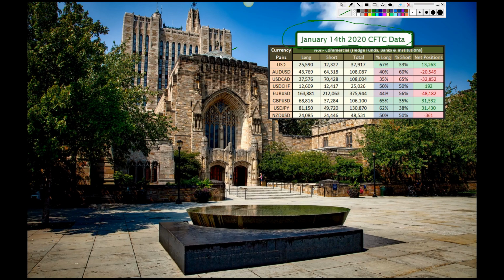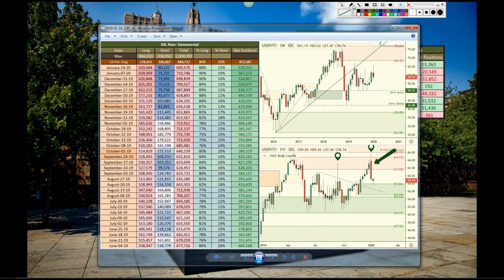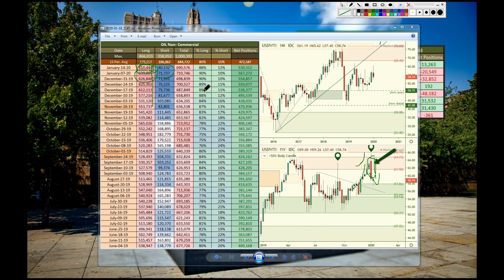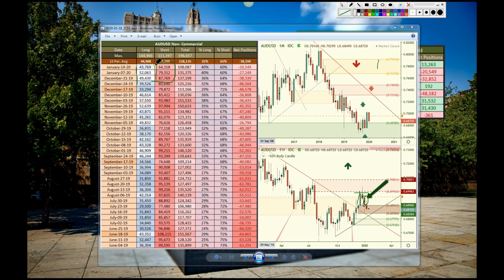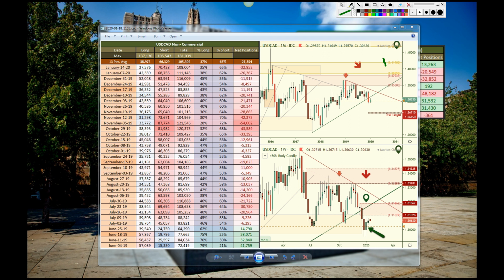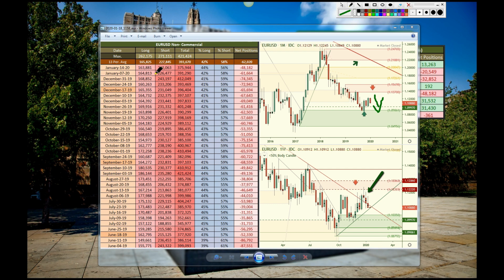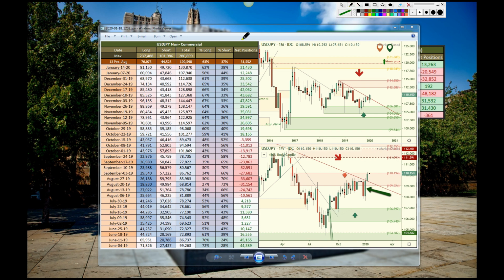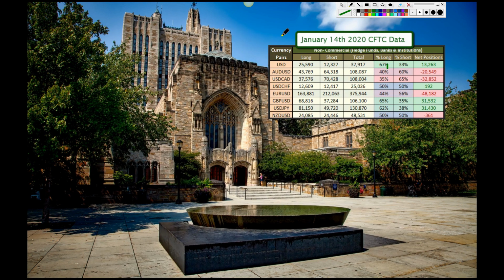Institutional FOREX positions as of January 14th 2020 based on CFTC and Supply and Demand